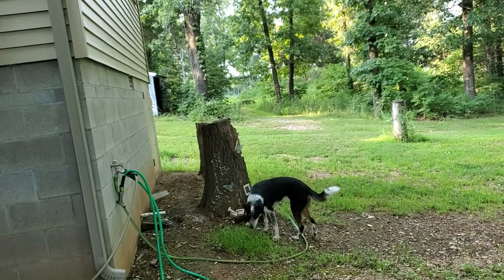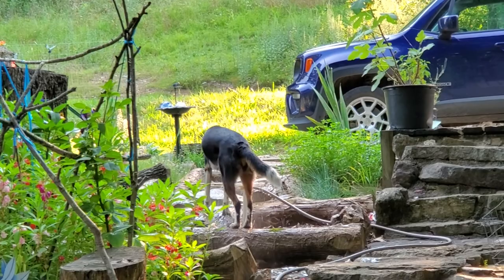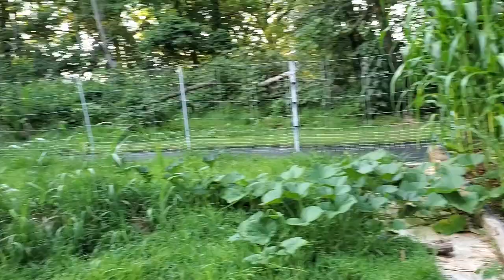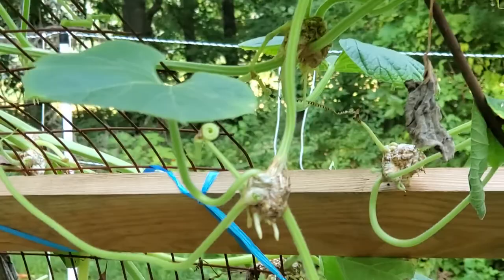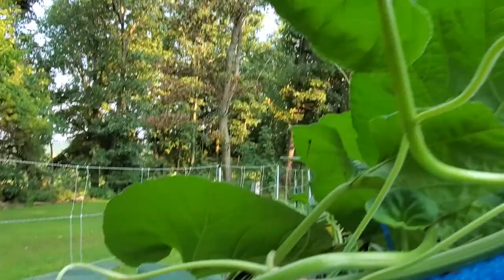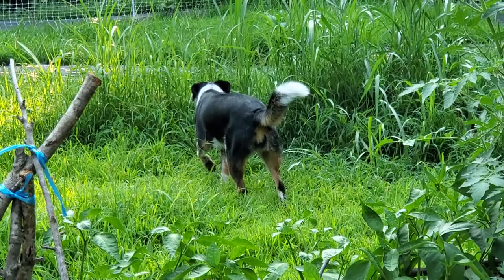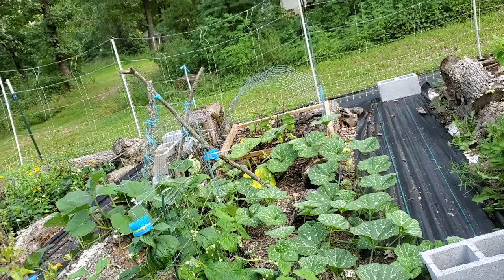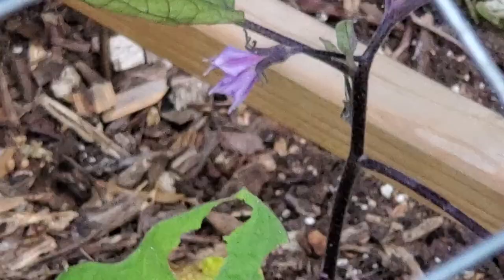741 Calcium for the Garden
Best way to stop blossom end rot is calcium!